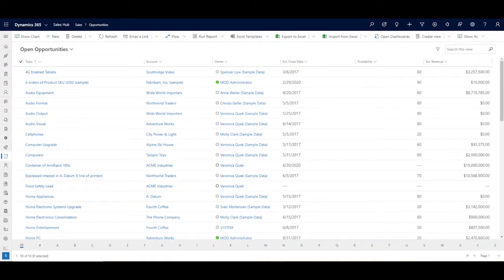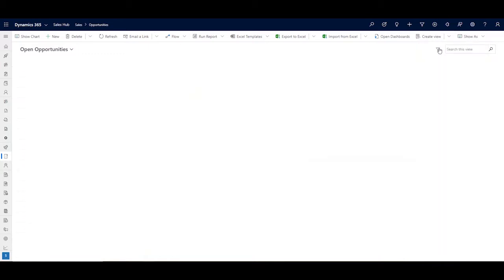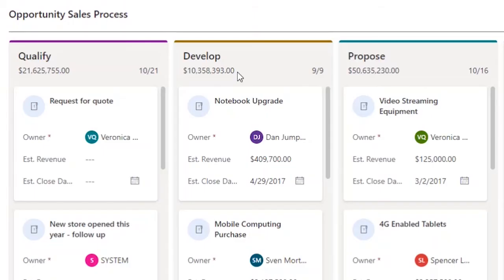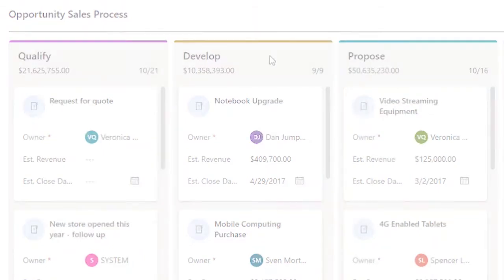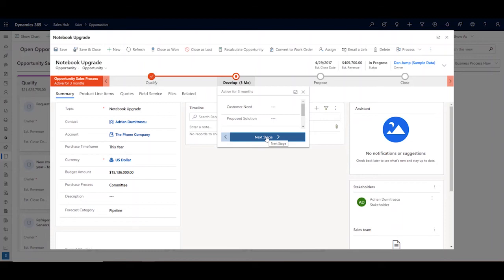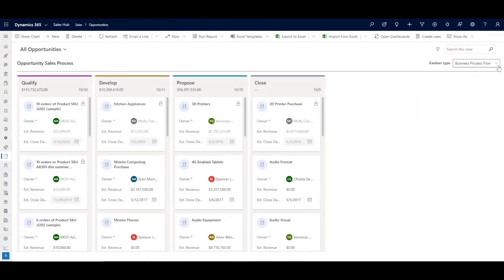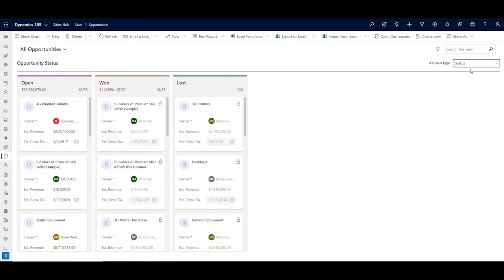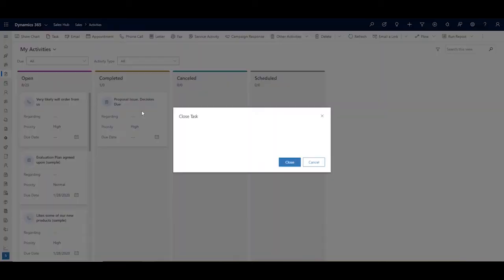Dynamics 365 2020 Release Wave 1 - Kanban Views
The Dynamics 365 2020 Release Wave 1 provides Sales users with a new way to view and interact with Opportunity and Activity records. It's called a kanban view. Kanban views are available for two entities: Opportunities and Activities.